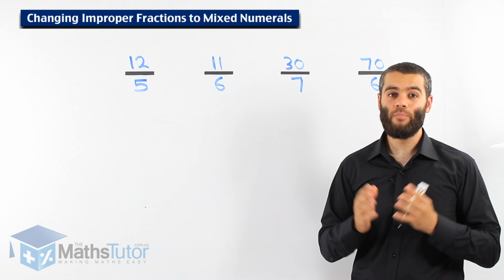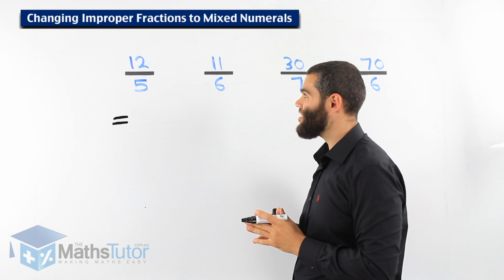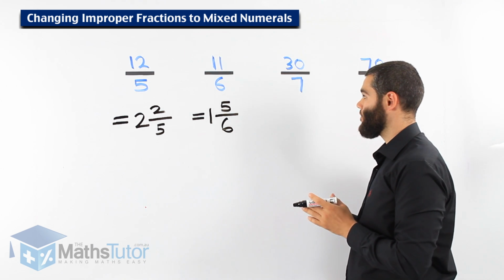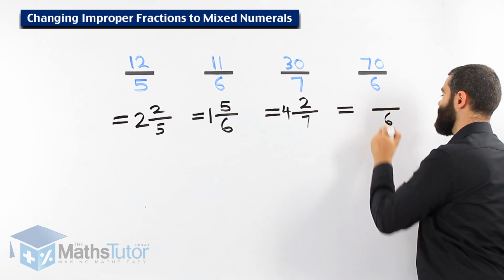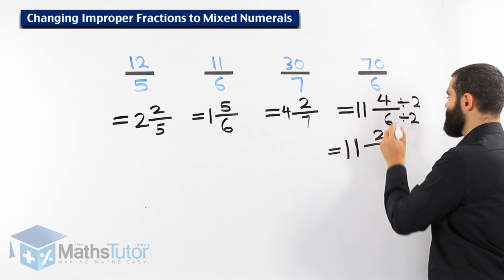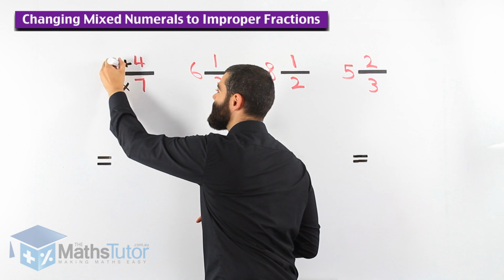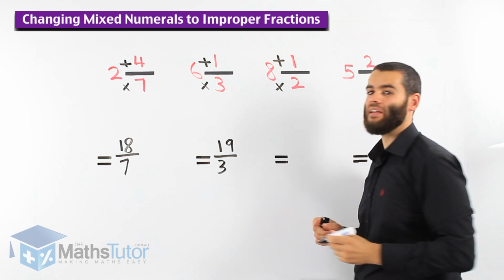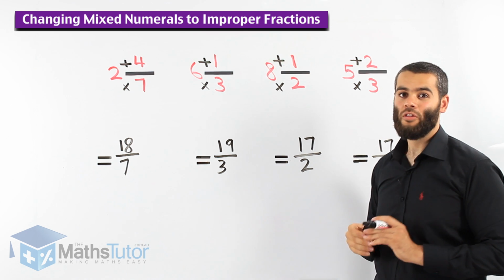59 Changing Improper fractions to Mixed Numerals & Mixed Numerals to Improper Fractions